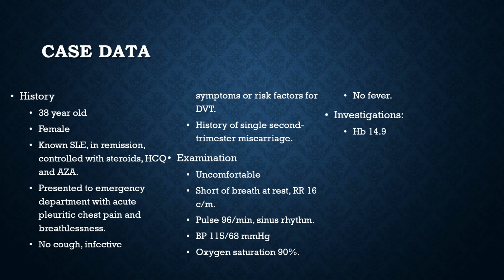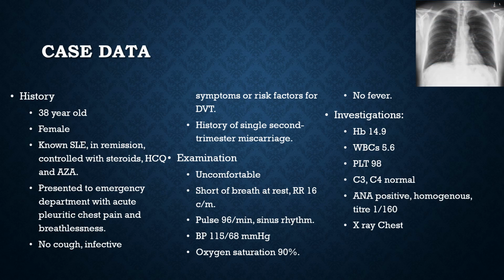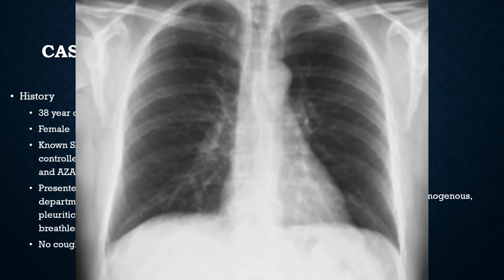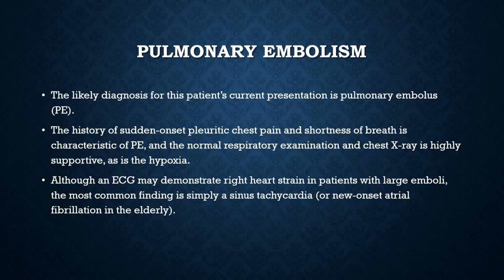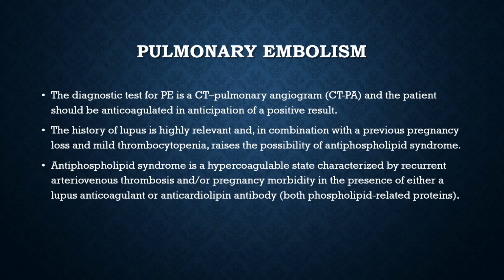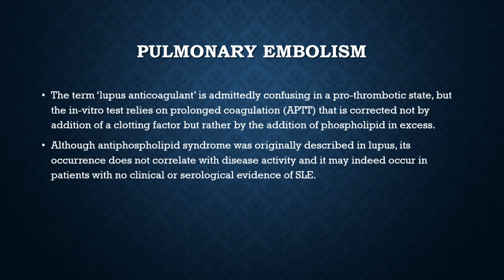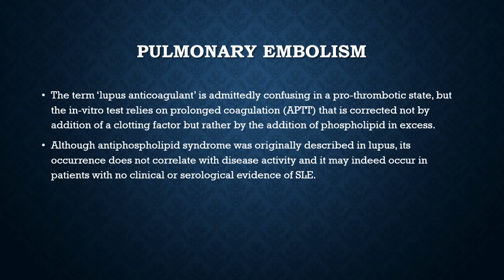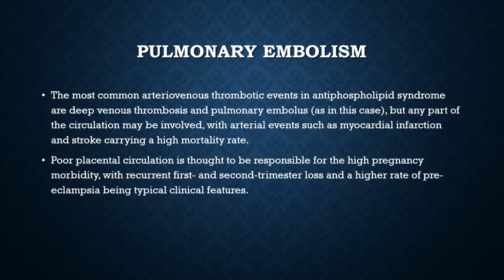{Rheumatology Case Quiz 26} Acute chest pain and breathlessness in a known SLE patient